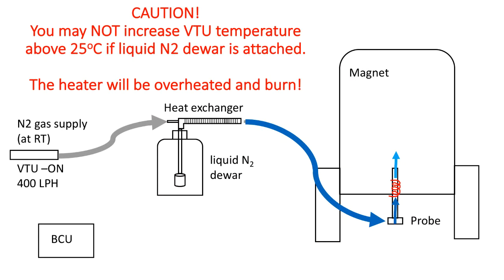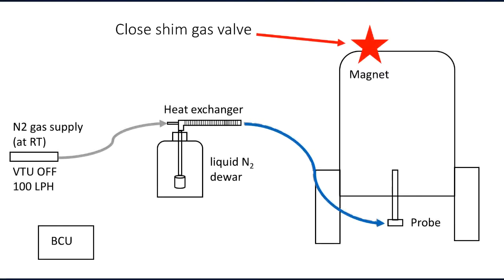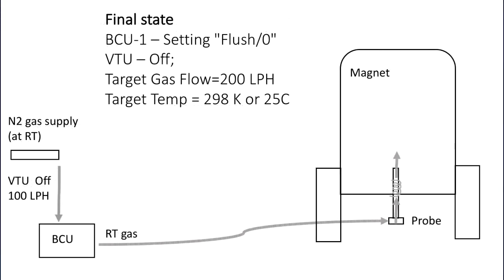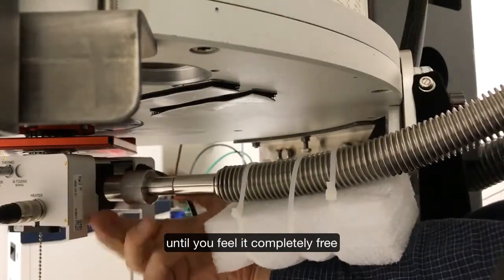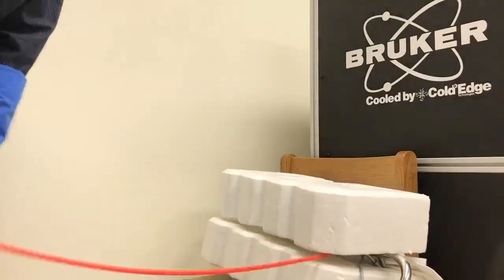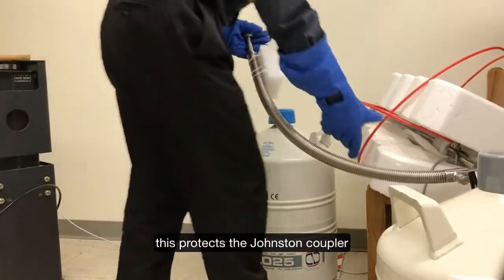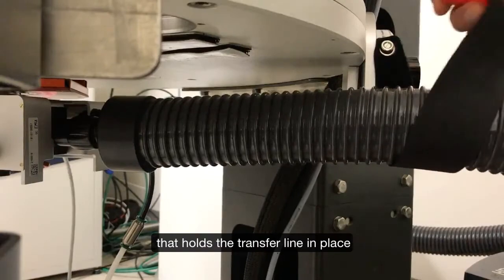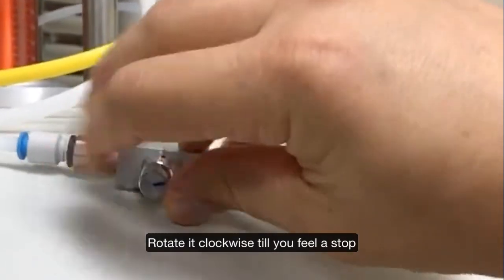VT training - Ultra low temp setup part 2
This is the second part of the training tutorial for ultra-low temperature operation on Bruker 400 MHz instrument in Stepan